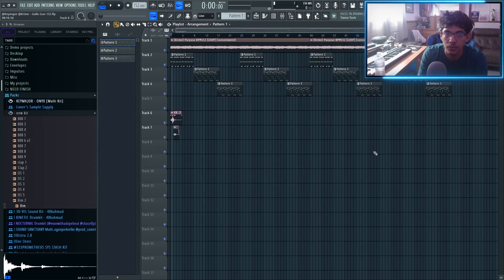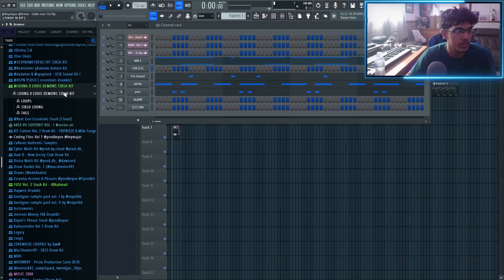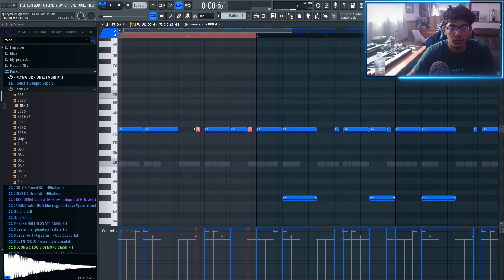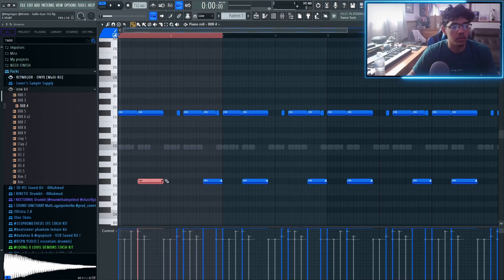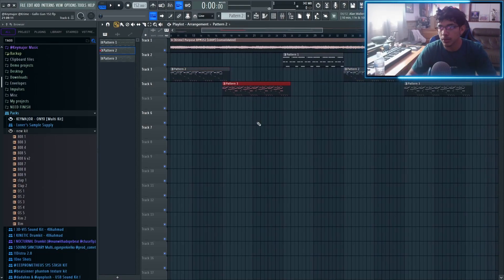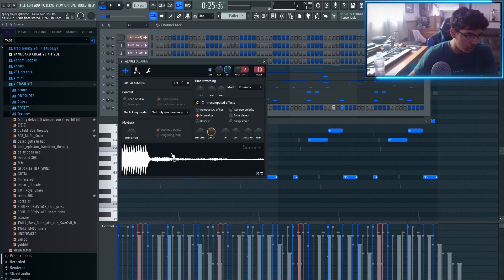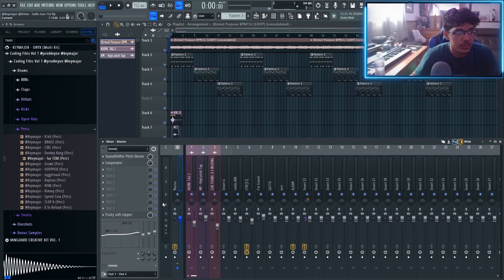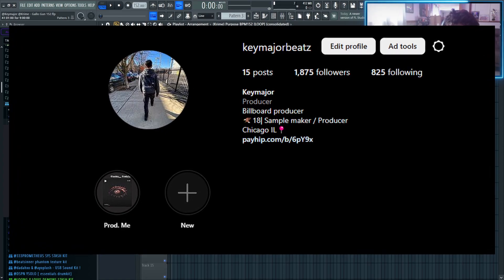The Secret To Making CRAZY SUPERTRAP Beats For REDDA | FL Studio 20 Tutorial